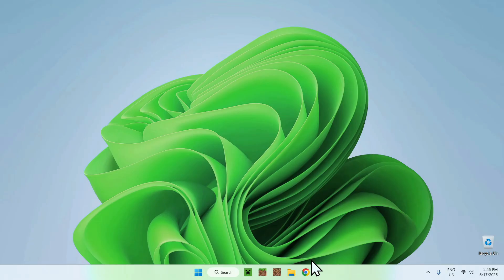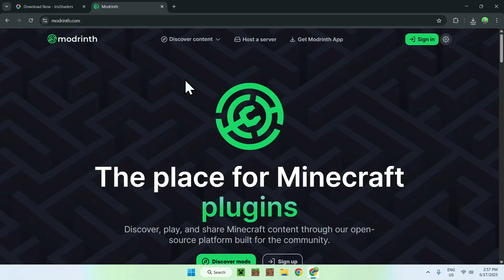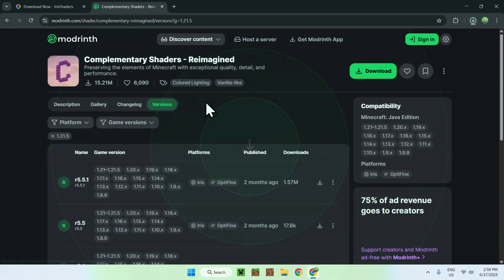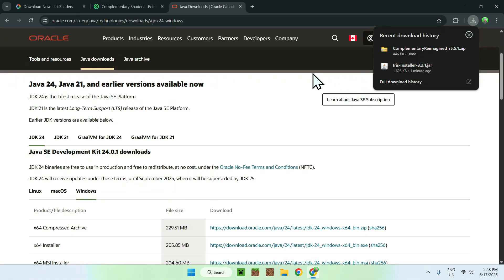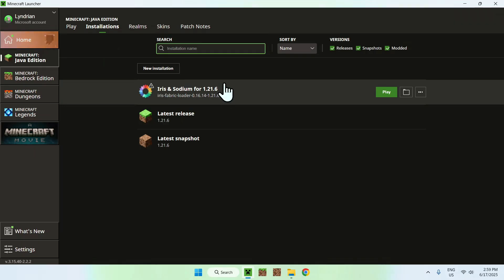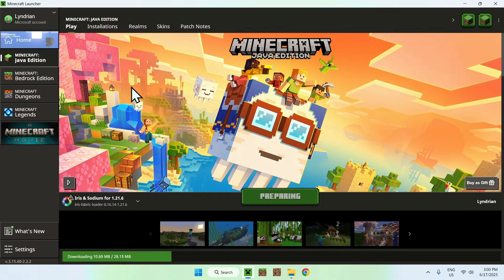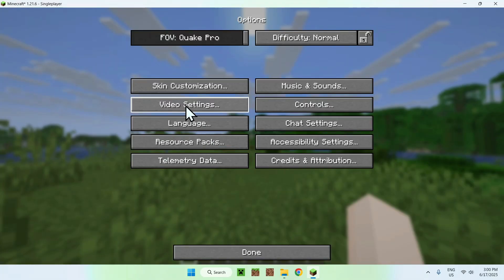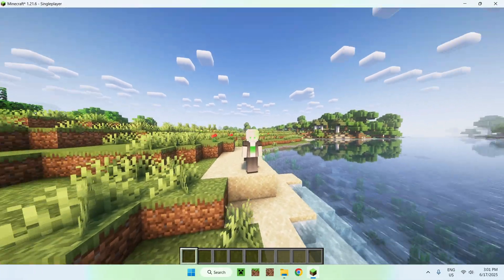How To Download And Install Shaders For Minecraft Java 1.21.6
[ Information ]
In this video you will learn how to download and install shaders for Minecraft Java 1.21.6 using Iris for Minecraft, shaders help make the gameplay more pleasant, you might have to change some of the shader’s settings due to the extra graphical resources needed to run shaders. The Iris installer is Java based meaning that you might need to download Java (JDK) for windows to run the installer.

[ Minecraft Shaders 1.21.6 Categories ]
How To Download Shaders In Minecraft 1.21.6
How To Install Shaders In Minecraft 1.21.6
How To Get Shaders In Minecraft 1.21.6
How To Download Sodium With Shaders
Download Minecraft Shaders 1.21.6
Complementary Shaders 1.21.6
Install Minecraft Shaders 1.21.6
Minecraft Shaders 1.21.6
Iris Minecraft Download
Best Minecraft Shaders
Iris Minecraft Install
Minecraft Shaders
OptiFine Shaders
Shaders 1.21.6
Iris Minecraft
Iris Shaders
Shaders

- Finnvian